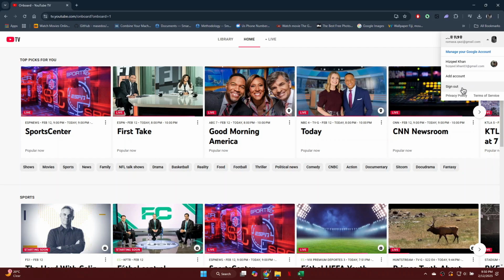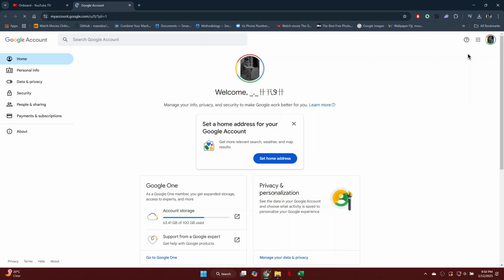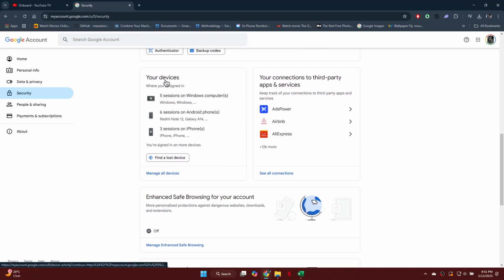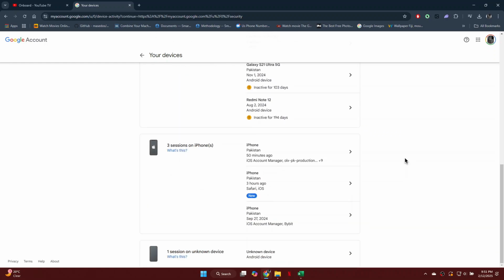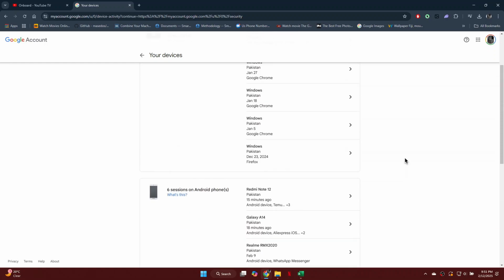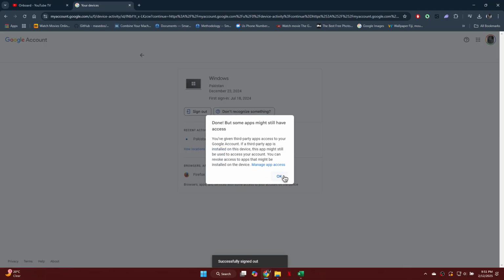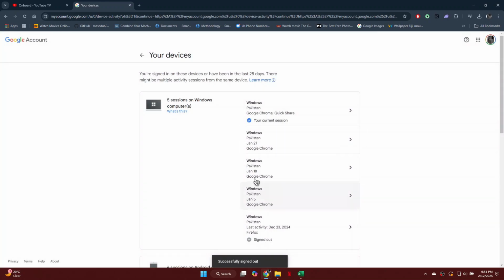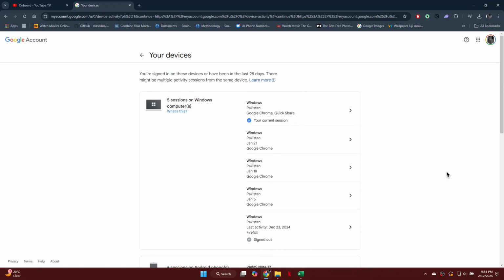How To Logout Of YouTube TV On All Devices | Sign Out Of YouTube TV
In this video, you’ll learn how to log out of YouTube TV on all devices. I’ll guide you through the step-by-step process to sign out securely from everywhere.